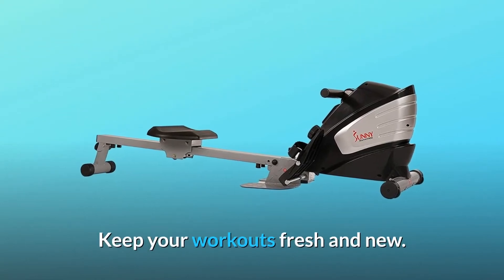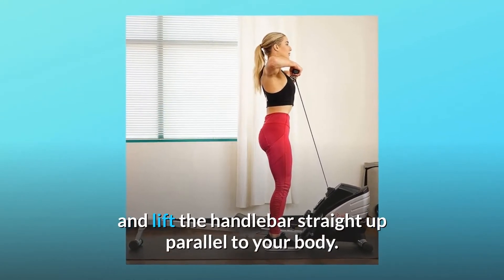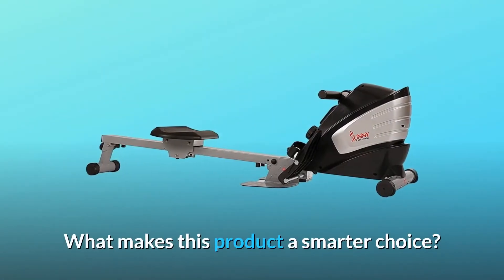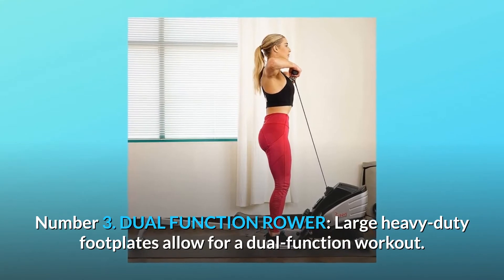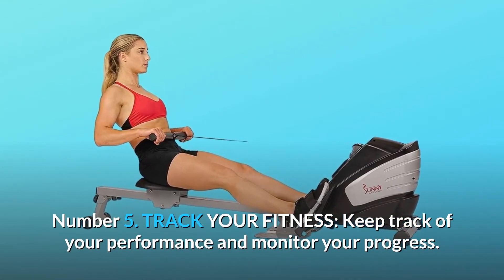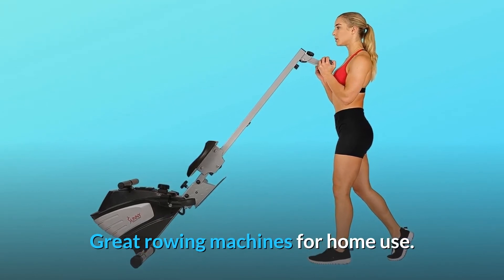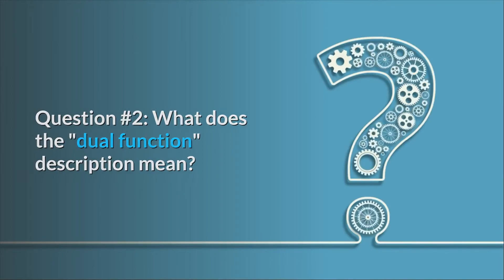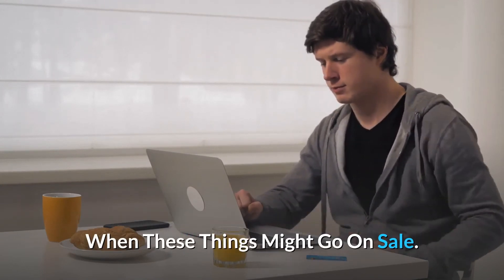Sunny Health & Fitness Dual Function Magnetic Rowing Machine SF-RW5622 Review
Check Amazon's latest price (These things might go on Sale)

Maintain the novelty of your exercises. The SF-RW5622 Dual Function Magnetic Rowing Machine will keep you interested and engaged throughout your workout. The dual function plates transform your conventional rower into an upper-body training machine that works your biceps and shoulders. Build your cardiovascular fitness through circuit training or just rowing while working your core and strengthening your back. Standing on the foot plates and lifting the handle bar straight up parallel to your body will give your arms and shoulders a good workout. Bent Over Rows can help you strengthen your core and back. Increase the resistance for a more intense workout. Your Tricep muscles are the biggest in your arm. With the SF-RW5622 Dual Function Rower, you can get them toned and fit.

Number 1: 8 LEVEL ADJUSTABLE RESISTANCE: Change resistance easily and conveniently to keep your SF-RW5622 exercise challenging and effective throughout your fitness journey.

Number 2: TEXTURED FOOT PLATES: You may utilise your body weight to keep the machine down and utilise the nylon rope to target your upper body for exercises by using the metal standing foot plates.

Number three: DUAL FUNCTION ROWER: Large, heavy-duty foot plates provide a dual-function exercise. Without having to leave the rowing machine, you can stand and execute a variety of shoulder and arm workouts thanks to specially built footplates.

Number 4: RESISTANCE: Eight levels of magnetic resistance provide a quiet, smooth exercise with a wide range of options. Almost little upkeep is required. Combines weight-bearing arm and leg aerobic workout.

5. KEEP TRACK OF YOUR FITNESS: Keep an eye on your development and keep track of your performance. Your time, count, calories, total count, distance, and scan are all tracked on the LCD display.

Number 6: FOLDABLE PORTABLE DESIGN: Transportation wheels make it simple to transport. For storage, the rower folds and locks into place.

WIDE PADDED SEAT: Ergonomically padded seat and cushioned non-slip grip handlebars provide comfort and support. Excellent rowing machines for use at home.

Number eight. CAPACITY FOR WEIGHT: 275 LBS.

Rower, User Manual, Tool, Hardware, and (2) AA Batteries are among the items included in the package.

Frequently Asked Questions:

First and foremost, does this fold up for storage?
Yes, the item may be folded for storage.

Question #2: What does it imply when you say "dual function"?
Answer: Large, heavy-duty foot plates provide for a dual-purpose workout, allowing you to do resisted bicep curls, upright rows, and other arm and shoulder exercises. (Note the two metal footplates at the base that you may stand on to keep the rower in place when doing standing tasks.)

Searches related to Sunny Health & Fitness Dual Function Magnetic Rowing Machine SF-RW5622 Review

Sunny Health & Fitness Dual Function Magnetic Rowing Machine
Sunny Health & Fitness Dual Function Magnetic Rowing Machine Review